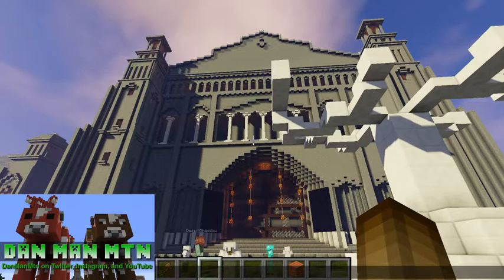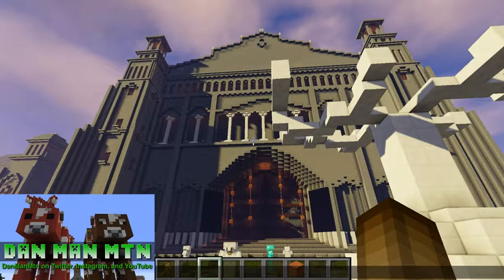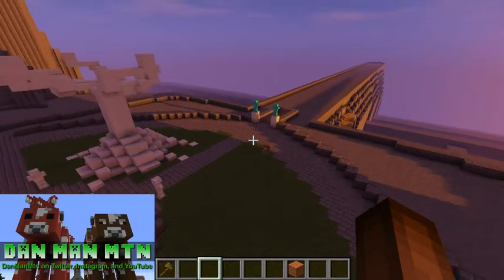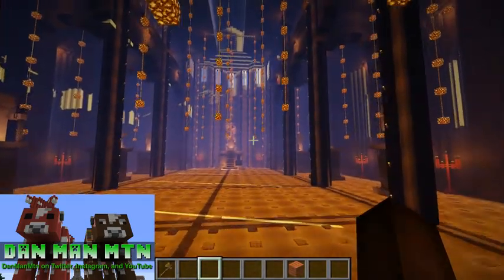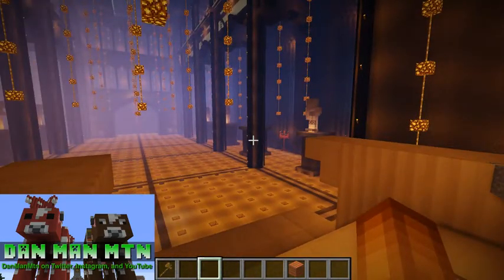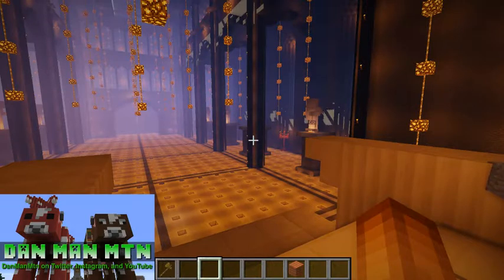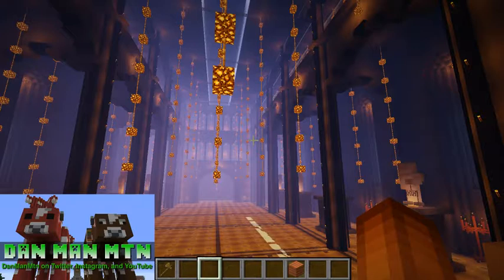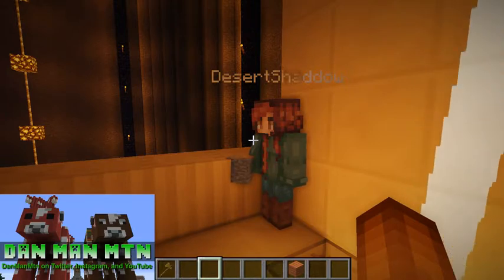More On Mines #1: DesertShadow's Minas Tirith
An interview with DesertShadow about her Minas Tirith build on the Sundrycraft server. July 6th, 2017.

If you are a Geek and Sundry Twitch subscriber, please watch the tour on Mines N Crafts July 5th, 2017 episode:

If you are not a Geek & Sundry Twitch subscriber, please become one!